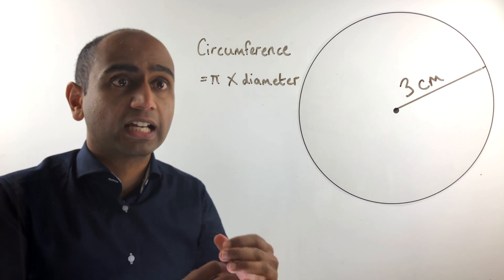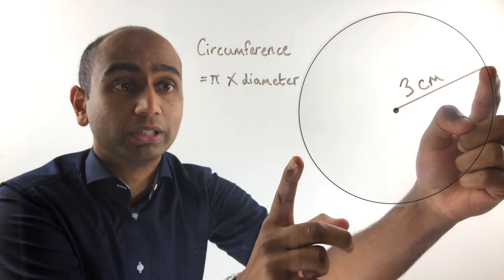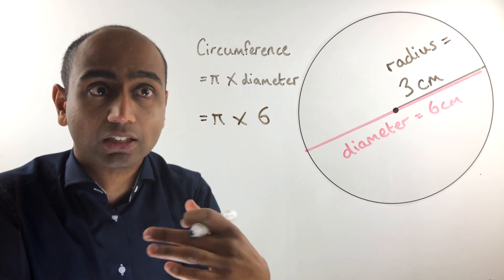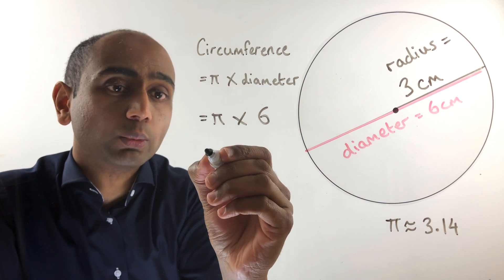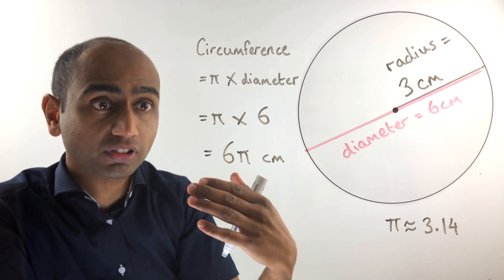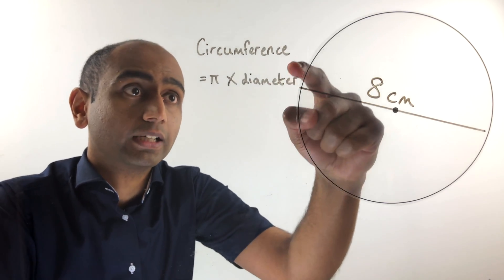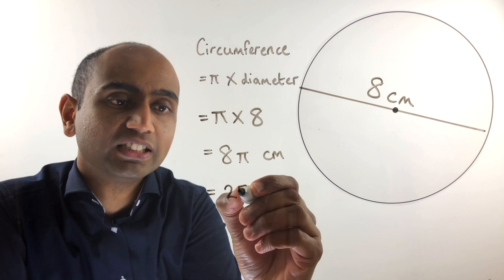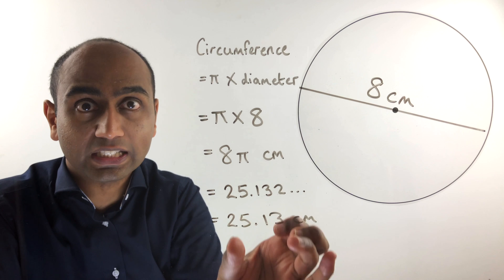G17b – Circumference of a circle video 1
A video on finding the circumference of a circle given its radius or diameter.

Prerequisites:
– Using and interpreting algebraic notation
– Substituting numerical values into formulae and expressions
– Circle parts – definitions and properties (an understanding of radius and diameter is helpful)
– Area of rectangles (an understanding of area is helpful)